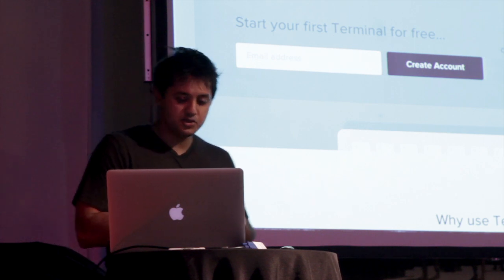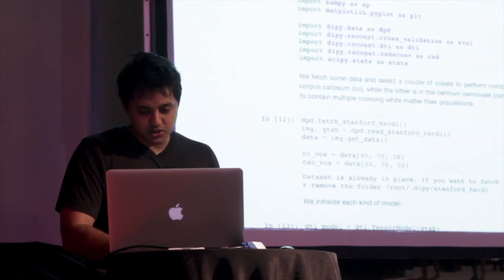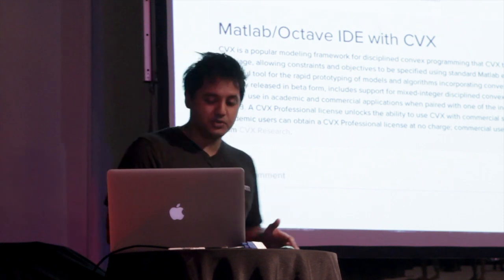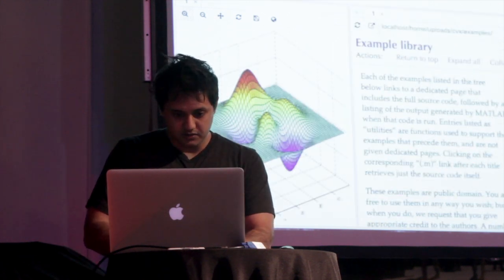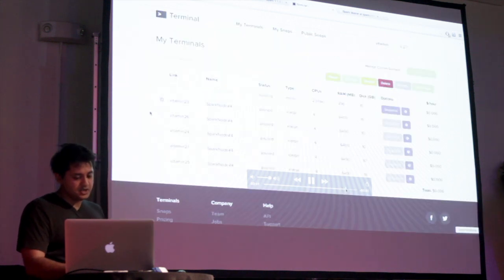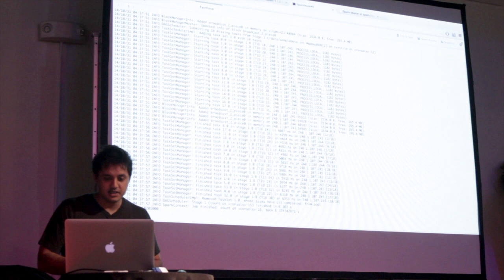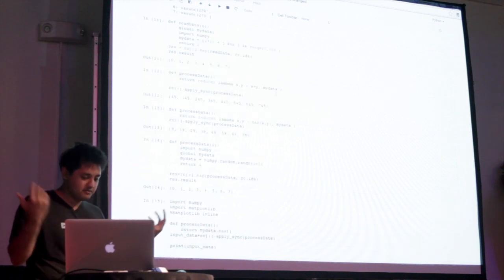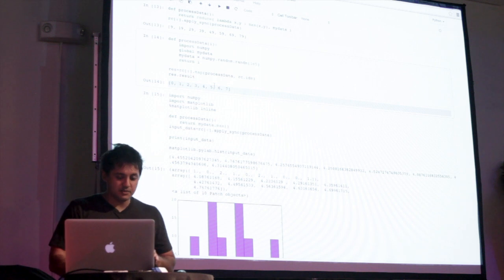Varun Ganapathi - Terminal.com Demo